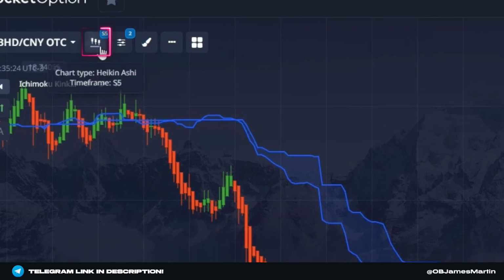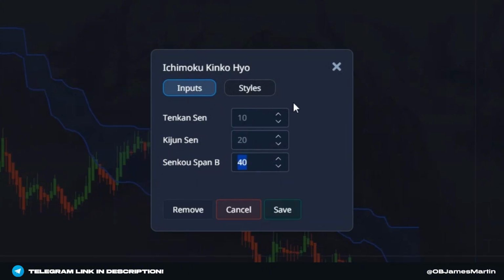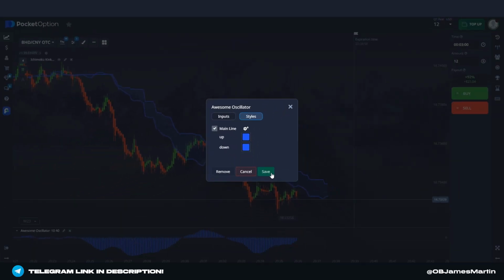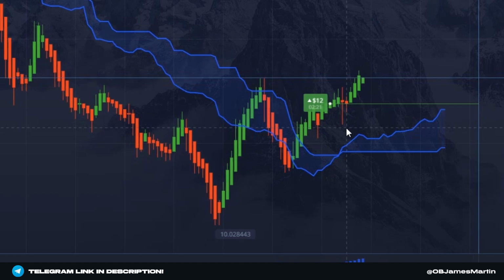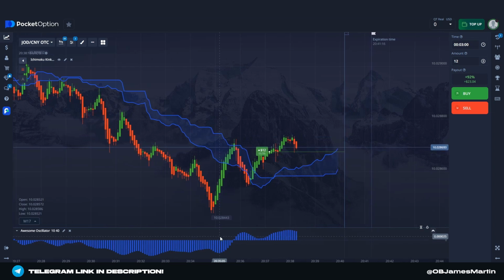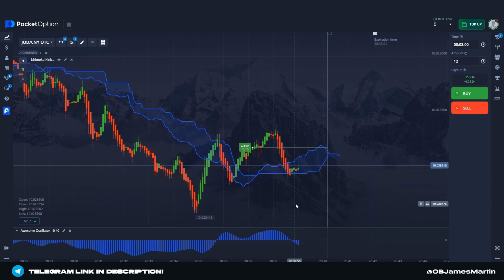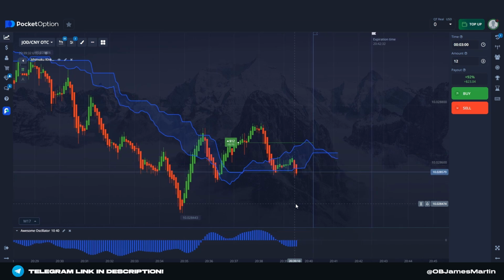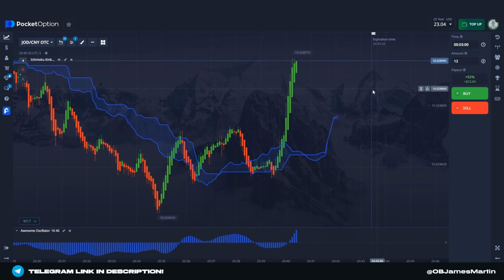$12 to $21,712 on Pocket Option | This Binary Options TRICK Is Perfect for BEGINNERS Starting Out!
💥 I turned $12 into $21,712 using a powerful yet easy-to-follow strategy: ICHIMOKU CHANNEL + AWESOME OSCILLATOR 📊⚡️. Perfect for beginners who are just starting and want fast, real results without confusion.

👉 Why is this strategy great for beginners?
The Ichimoku Channel shows you key zones of trend and consolidation, while the Awesome Oscillator confirms momentum shifts.
This combo helped me grow from $12 to over $21K in a simple and controlled way 🧠📈

🔑 In this video you’ll learn:
✔️ How to apply the Ichimoku + AO setup step by step
✔️ The exact settings I use for safe entries 🎯
✔️ How to avoid beginner mistakes and gain confidence
✔️ How to use this strategy on Pocket Option, Quotex, and IQ Option 🌍

📊 On my channel you'll also find:
🎥 Real trades with clear explanations
📘 Strategies designed for small accounts
💬 Key tips for emotional control and capital management